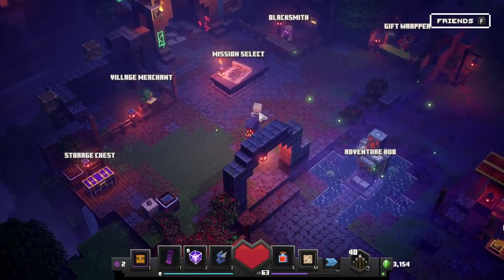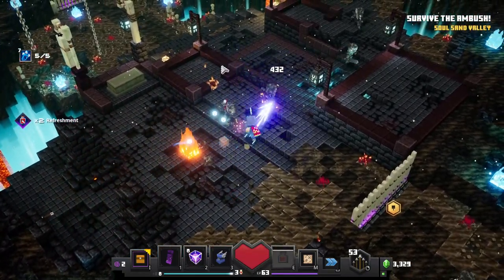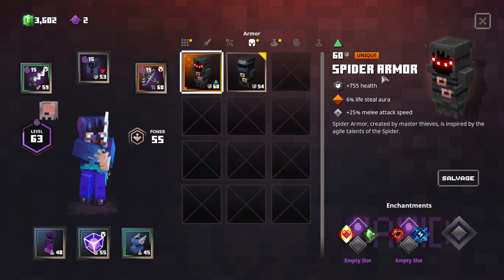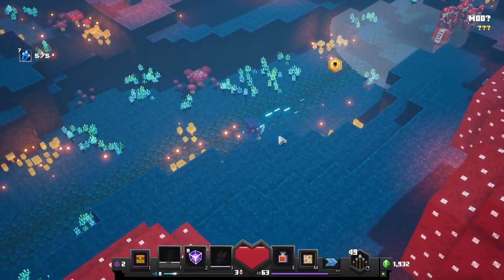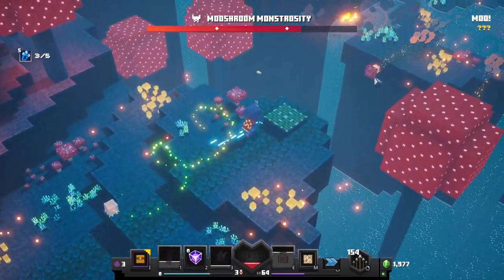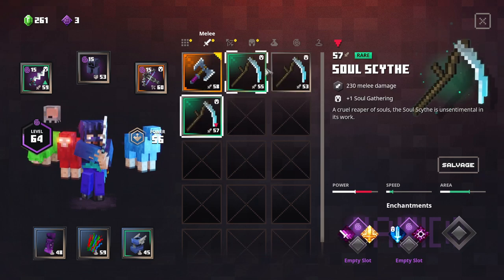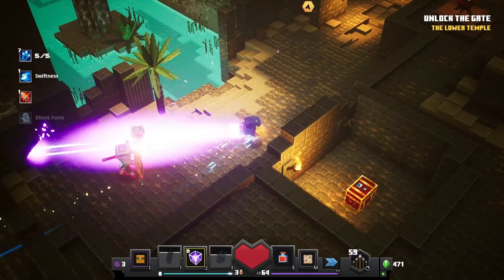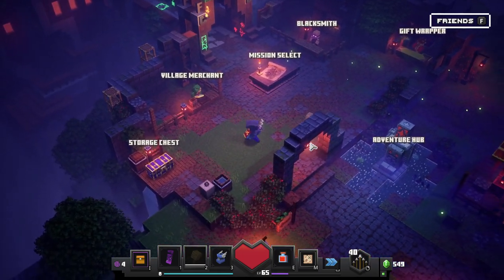Minecraft Dungeons Gameplay Walkthrough Part 32 - Soul Sand Valley!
Welcome to Minecraft Dungeons Part 32! We continue our new Minecraft adventure with the Flames of the Nerther DLC in the Soul Sand Valley mission!